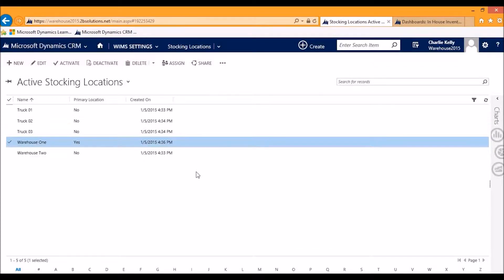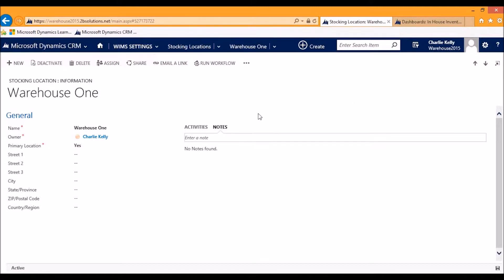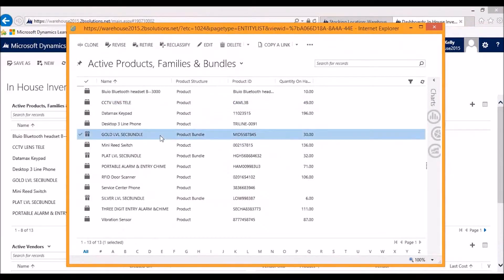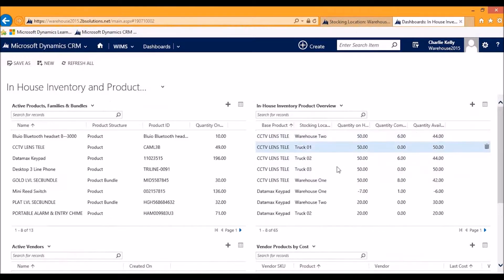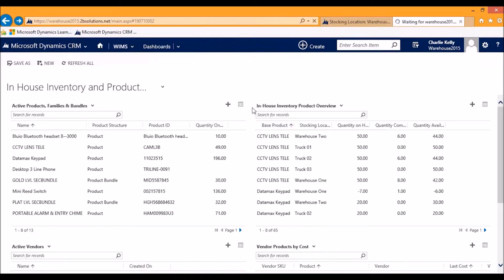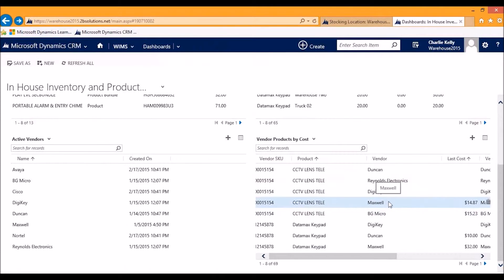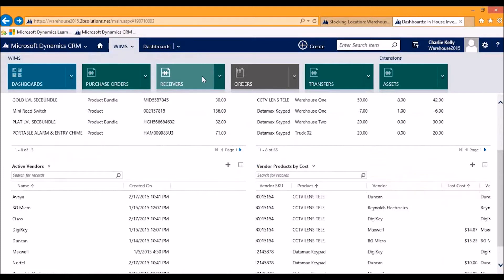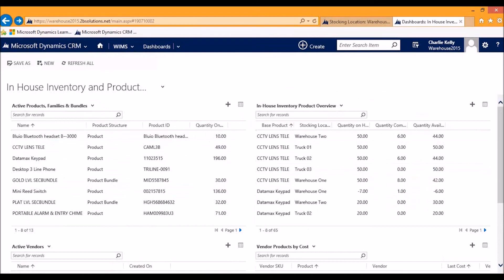Dynamics CRM to Track Inventory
Short overview video showcasing inventory tracking for Dynamics CRM.  WIMS for CRM provides inventory management for multiple stocking locations